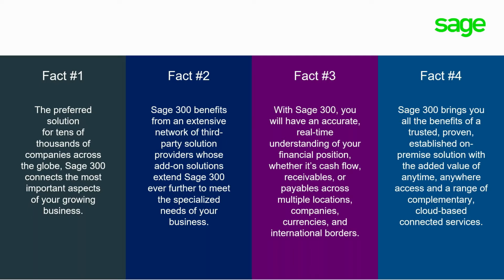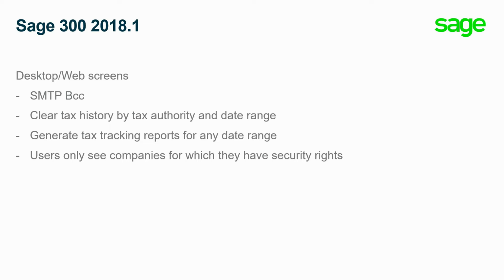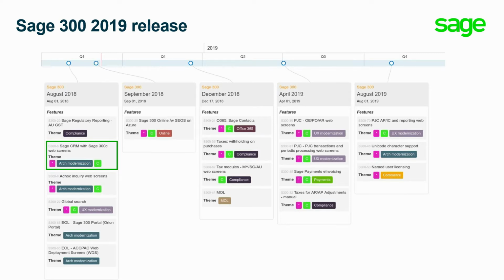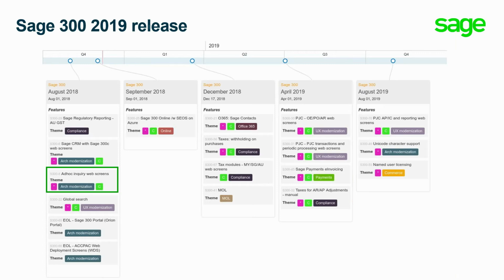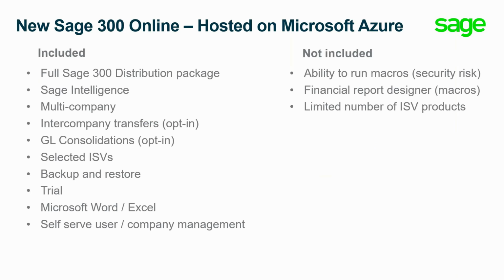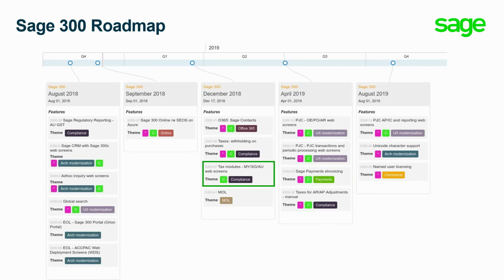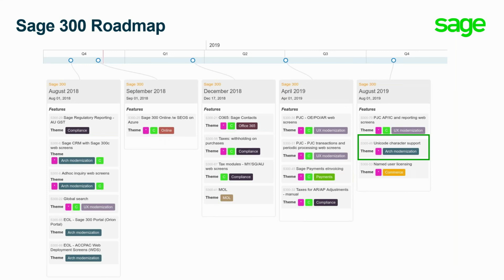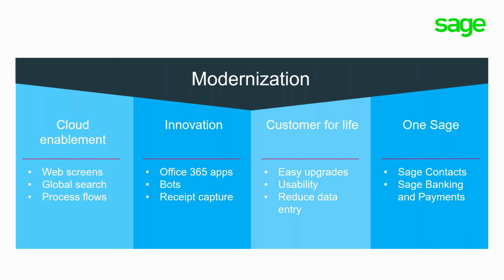See The All New Sage 300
Sage 300 Global Product Manager - Alister Ellis provides an in-depth look at the latest Sage 300 capabilities and reveals the future technology roadmap.

AGENDA
• Roadmap - The Road Ahead with Sage 300
• Sage 300 2018 Release Updates
• New Features of Sage 300 2019
• Live Demo of the Latest Enhancements and Features